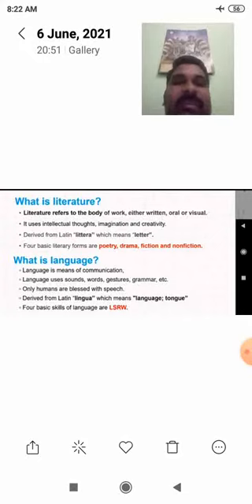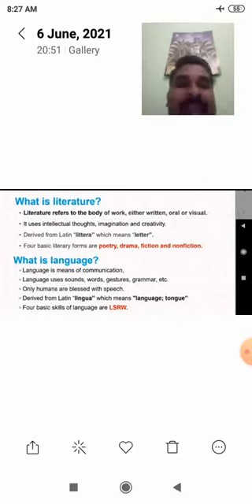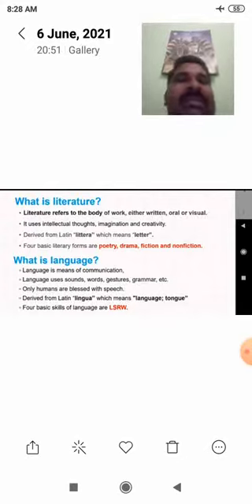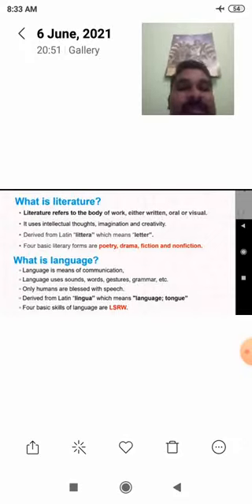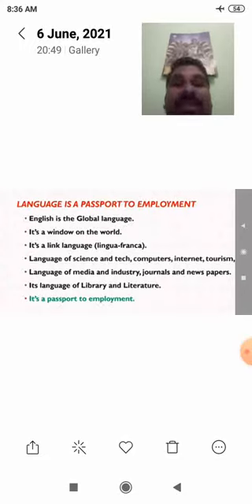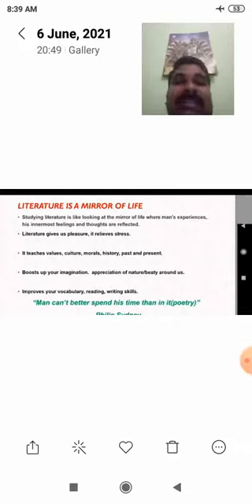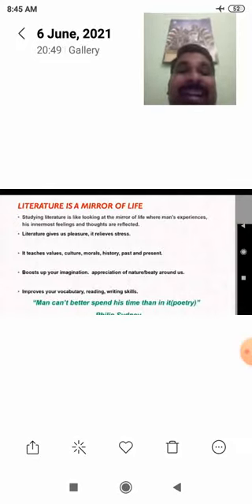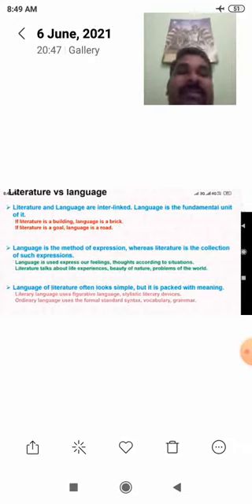English Language and Literature